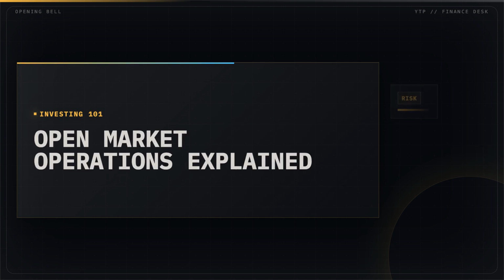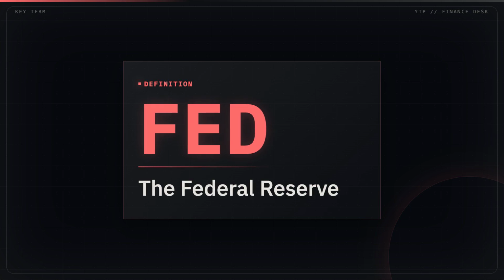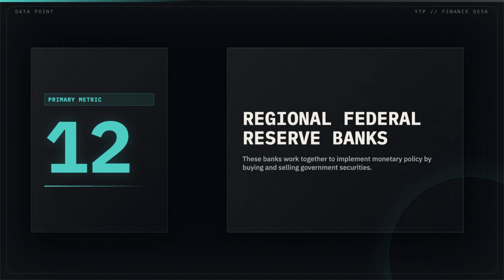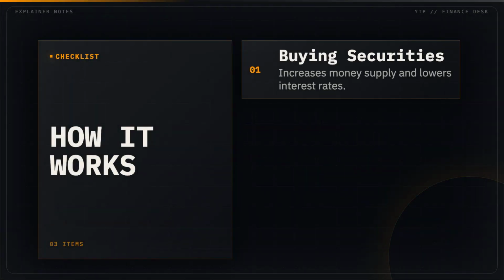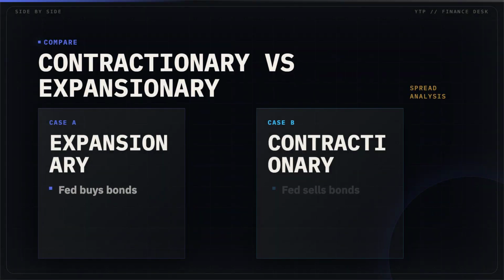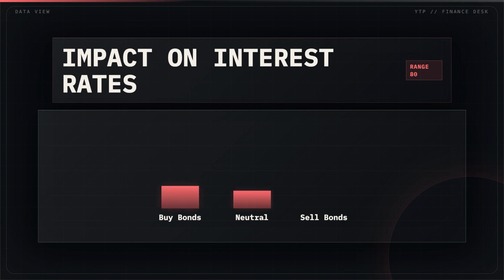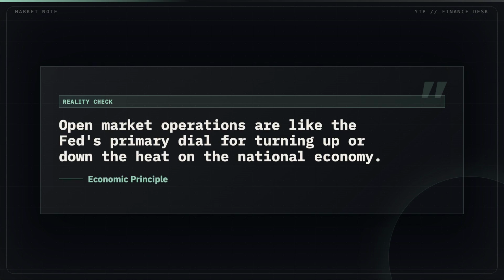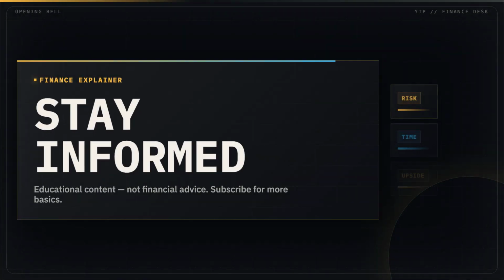Open Market Operations Fully Explained in 2 Minutes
Do you want to know how the Fed manages the money supply? We explain open market operations and how they influence the economy in real time. Try this first.